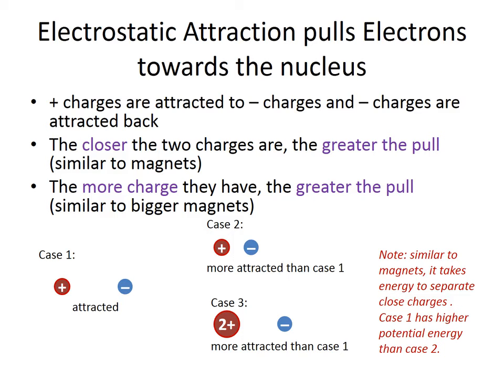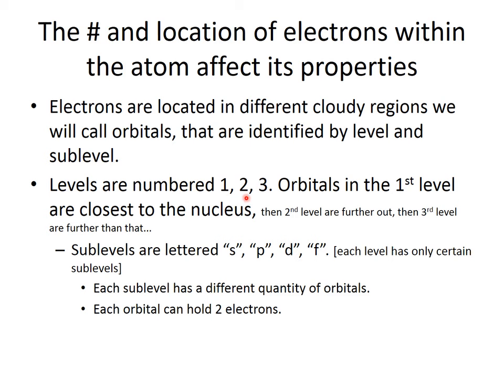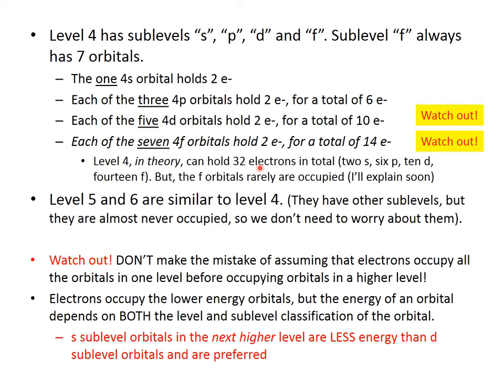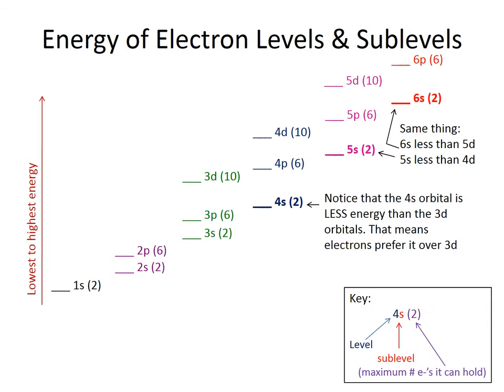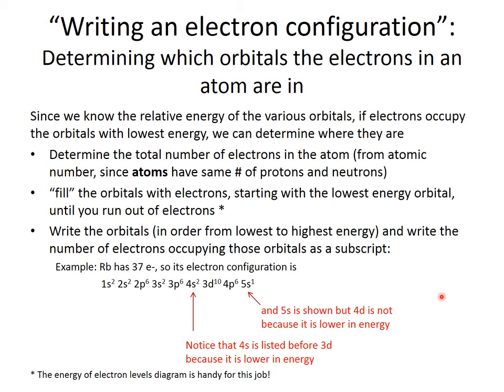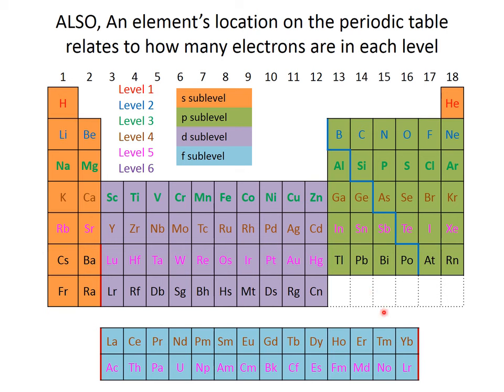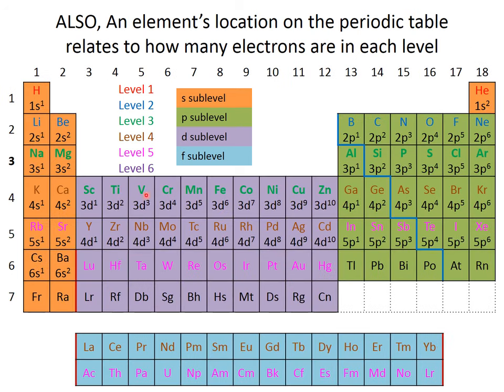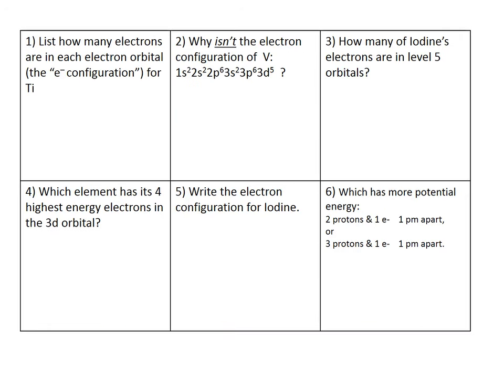Electronconfig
Lecture on Electron configuration 9/4/15 (slides 23 -35)